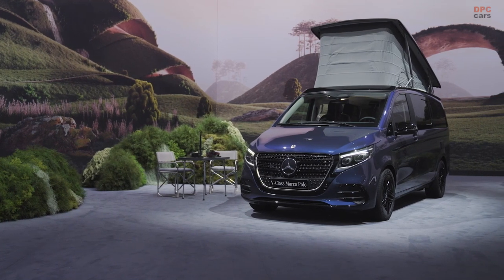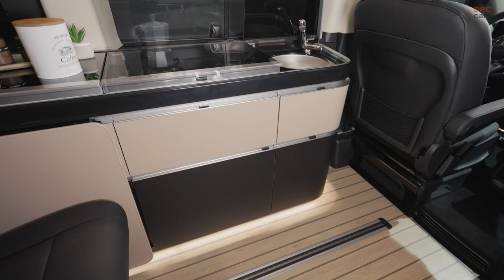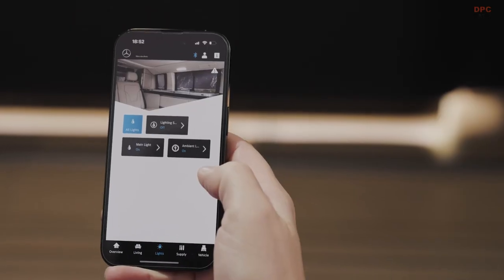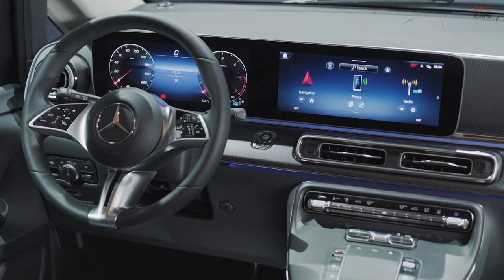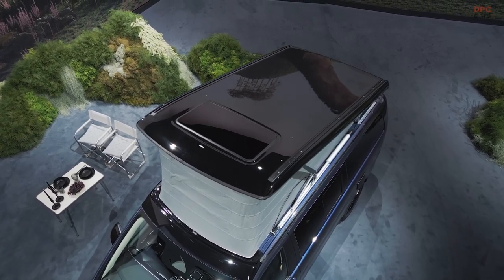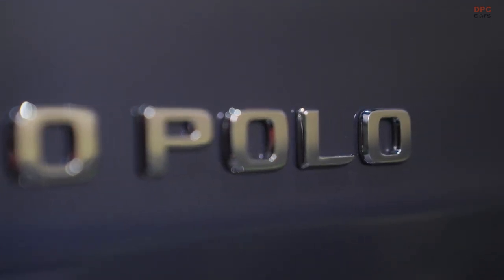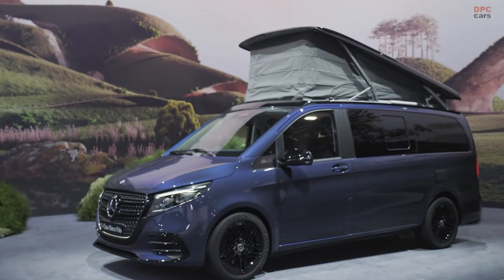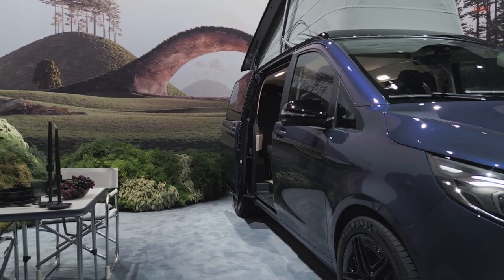New 2024 Mercedes V-Class Marco Polo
Mercedes-Benz vans is set to unveil an exciting lineup of refreshed models in 2024. The eagerly anticipated 2024 Mercedes V-Class, V-Class Marco Polo, Vito, eVito, and EQV are all gearing up for their grand reveal. With a focus on staying competitive in the market, these midsize vans are getting a well-deserved makeover both inside and out.

One of the standout features of these refreshed models is the striking new grille design. Adorned with numerous three-pointed stars, reminiscent of the iconic Mercedes emblem, the vans exude an air of sophistication and elegance. The V-Class and V-Class Marco Polo also boast an illuminated LED contour on the grille, while the V-Class Exclusive model flaunts a classic hood-mounted upright star for a touch of timeless luxury. The addition of Multibeam LED headlights, available either as standard or optional, further enhances the vans' visibility and safety on the road. Not to be outdone, the LED taillights have been updated with a darkened contour, adding a modern twist to the rear design.

Inside the cabin, a tech-savvy paradise awaits both drivers and passengers. All vans will be equipped with the latest MBUX infotainment system, ensuring seamless connectivity and entertainment options. The Vito and eVito models will sport a 5.5-inch color instrument cluster and a 10.25-inch touchscreen, while the V-Class, V-Class Marco Polo, and EQV take center stage with a pair of impressive 12.3-inch displays. With an updated center console featuring an optional wireless charging pad, keeping devices juiced up on the go has never been easier.

Comfort and convenience have also been prioritized in these revamped models. Drivers can look forward to the luxury of a heated steering wheel and keyless start, elevating the driving experience even further. The vans will also boast an array of ambient lighting options, with an impressive 64-color palette to set the perfect mood. For those venturing out on nighttime drives, dimmed rear lighting adds a touch of subtle sophistication to the interior.

Safety remains a top priority, and Mercedes-Benz has ensured that these vans are equipped with cutting-edge features. Standard left-side sliding doors on the V-Class and EQV enhance accessibility, while the inclusion of an electric parking brake on commercial versions with automatic transmission offers peace of mind during parking maneuvers. The vans now feature Active Brake Assist, which not only works during regular driving but also at intersections, providing an extra layer of safety. For those seeking top-notch lighting technology, the option to equip the vans with adaptive Multibeam LED headlights, featuring 84 individually adjustable LEDs, is sure to impress.

Beyond the aesthetic and technological upgrades, the vans have been given some practical enhancements as well. A revamped parking package, complete with a 360-degree camera and a trailer maneuvering assistant, promises to simplify parking and improve maneuverability, making every driving and parking experience a breeze.

Looking to the future, Mercedes-Benz Vans is setting its sights on full electrification. The unveiling of the 2024 Mercedes V-Class, V-Class Marco Polo, Vito, eVito, and EQV is just the beginning of an electrifying journey. The company is determined to achieve a future where electric vehicles dominate its sales, projecting that EVs will account for more than half of all sales by the end of the decade.

In conclusion, the 2024 Mercedes-Benz V-Class, V-Class Marco Polo, Vito, eVito, and EQV lineup reveal promises a captivating blend of style, technology, and practicality. With an eye on the future of electrification and a commitment to delivering an exceptional driving experience, these refreshed models are sure to turn heads and set new benchmarks in the midsize van segment.